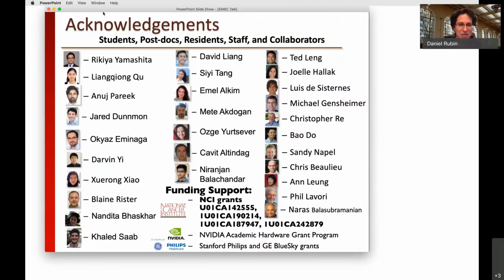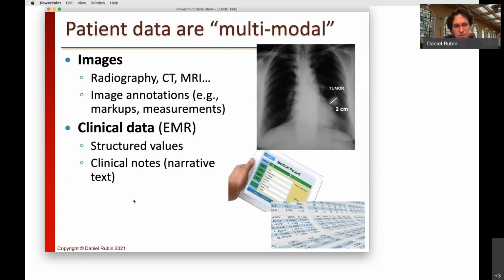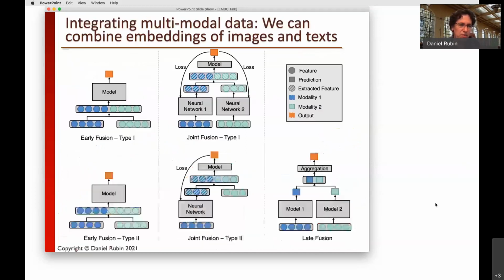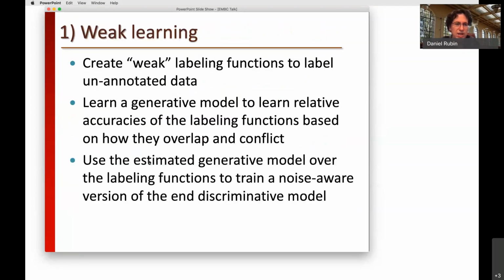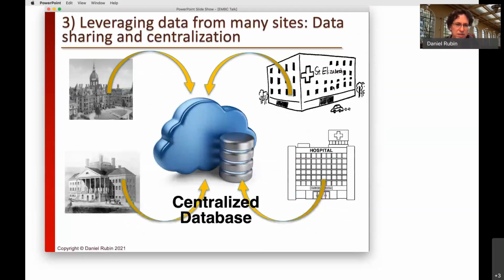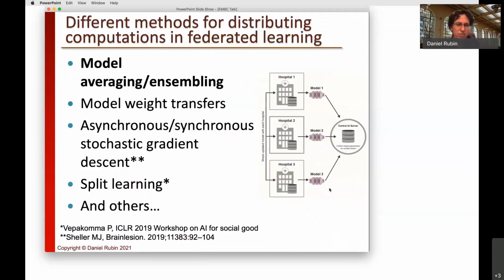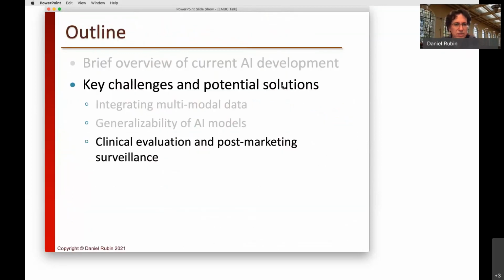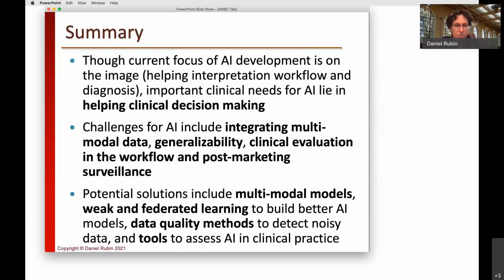Webinar #2: Scaling AI to Develop Robust Applications in Medical Imaging - Prof. Daniel L. Rubin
The IEEE EMBS Webinar Series on Frontiers of Biomedical Imaging and Analysis

Webinar #2: Scaling AI to Develop Robust Applications in Medical Imaging

There are many exciting prospects of AI for applications in medical imaging, including image enhancement, automated disease detection, diagnosis, and clinical prediction. However, there are several major challenges to be addressed in order to develop robust and clinically useful AI models. First, training robust AI models requires tremendous amounts of labeled data, and while there are abundant images in the historical clinical archives of healthcare institutions, it is difficult to label the images in large scale, which we address through deep learning methods with clinical texts. Second, though federated learning is promising to access multi-institutional data for training AI models, variability in data across hospitals degrades performance of AI models trained this way. Third, it is challenging to evaluate the effectiveness of AI in actual clinical practice. In this talk I will highlight some of the exciting frontiers in AI in medical imaging and the implications for data-driven medicine, focusing on (1) upstream and downstream applications for AI in medical imaging, (2) the challenge of data variability to federated learning and ways to overcome that challenge, (3) infrastructure needed to enable evaluation of AI in the clinical workflow to ensure it improves clinical care as expected.